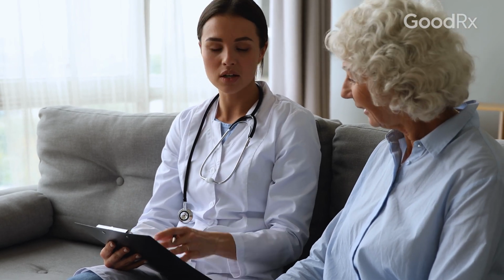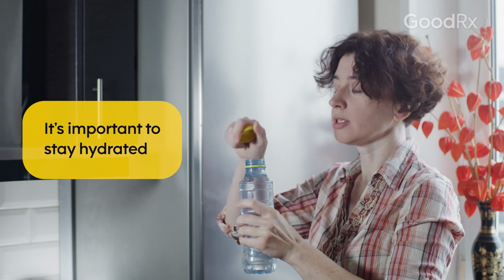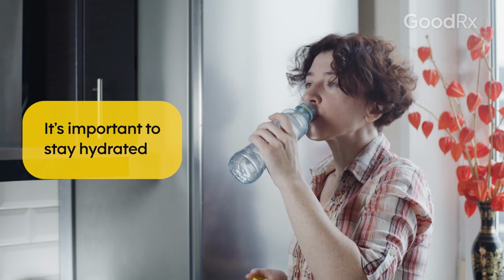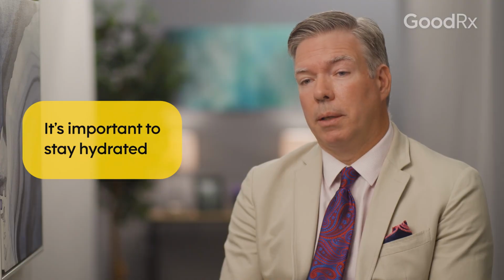How To Prepare For Your Joint Replacement Surgery 24 Hours Prior | GoodRx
In the 24 hours before joint replacement surgery, it’s natural to have nerves. Anxiety about joint replacement is normal, even though it’s a very common surgery with a low rate of complications. In this video, William Macaulay, MD, and Ann Moynihan, RN, discuss how to prepare physically and mentally for surgery to achieve the best post-op results.